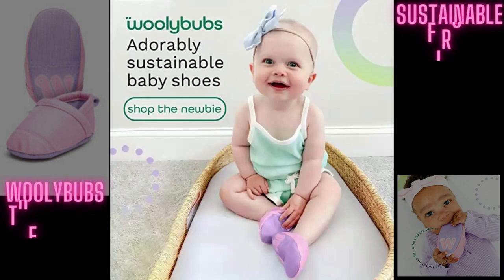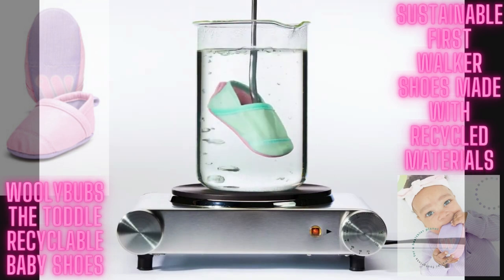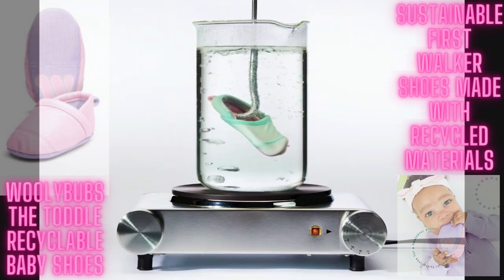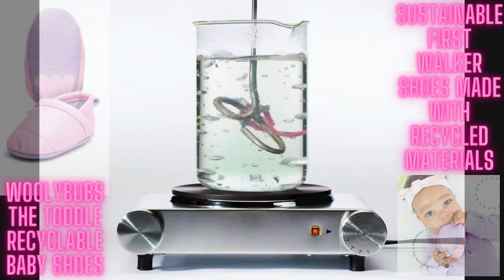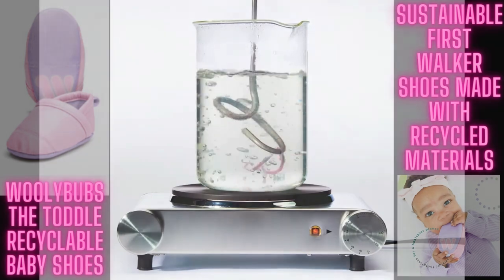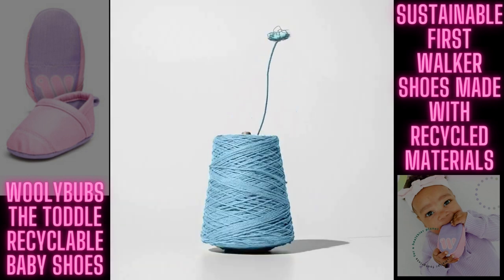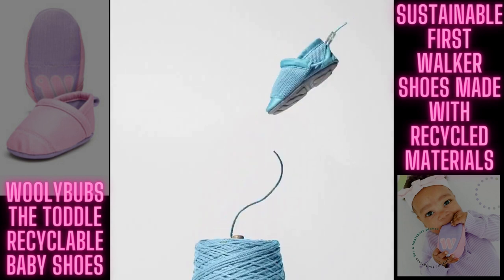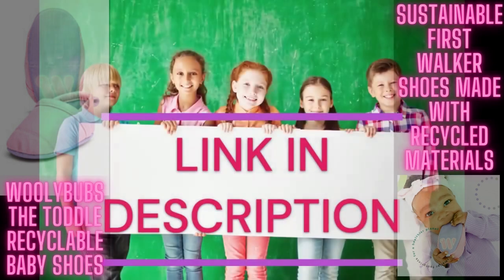BEST ORGAINIC BABY SHOES| BIODEGRADABLE BABY SHOE |SHORT VIDEO OF BABY RECYCLE METERIAL SHOE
BEST ORGAINIC BABY SHOES| BIODEGRADABLE BABY SHOE |SHORT VIDEO OF BABY RECYCLE METERIAL SHOE  FOR INFANTS
PEOPLE ALSO SERCH FOR

Are there biodegradable shoes?
What are Woolybubs made of?
How do you preserve baby's first shoes?
Why can't babies wear hard sole shoes?
What can you do with old baby shoes?
How can I prevent my baby from losing my shoes?
biodegradable baby shoes
Non toxic water shoes toddler
At what age should baby start wearing shoes?
What type of shoes should a baby wear?
Are babies supposed to wear shoes?
What kind of shoes should a one year old wear?
best baby shoes
newborn baby shoes
woolybubs
soft sole baby shoes
woolybubs shoes
shoes made from coffee grounds and recycled plastic bottles are not only waterproof but super comfy
How Technology Is Changing How We Treat Best Baby Organic Shoes,
A Best Baby Organic Shoes Success Story You'll Never Believe,
Simple Secrets To Totally Rocking Your Biodegradable Baby Shoes,
Things You Should Know About Biodegradable Baby Shoes,

Woolybubs The Newbie Baby Shoes, Sustainable Newborn Shoes Made with Planet-Friendly Materials That Can Be Dissolved in Boiling Water, Barefoot Feel Plus High Protection, 0-12 Months,

These Biodegradable Baby Shoes Can Dissolve in Boiling Water When They Don't Fit Anymore

The Newbie is launching on the Woolybubs.com website and Amazon.com in sizes 0-12, in four colorways. The sustainable baby and toddler shoes retail for $39.99 per pair. They won't dissolve in the rain or when hand washed.

Woolybubs created The Toddlers to help parents send their explorers off in sustainable style. These  baby shoes are totally recyclable. When the little ones outgrow their Toddlers, just send the materials back to us. We'll recycle all the materials so they're put back to good use.